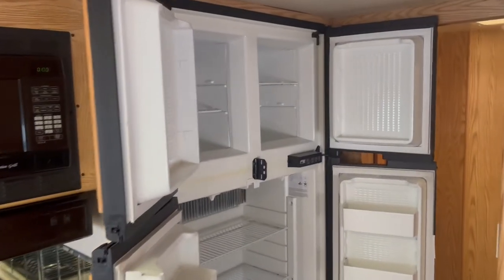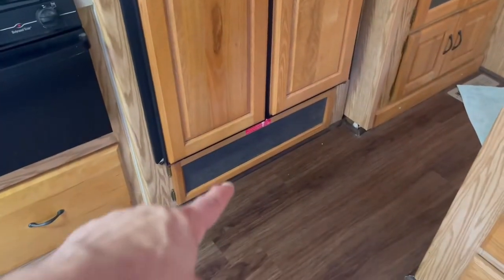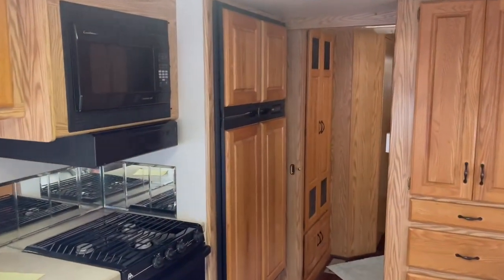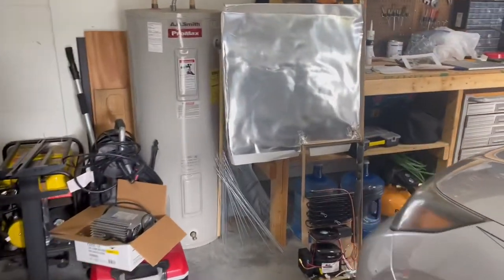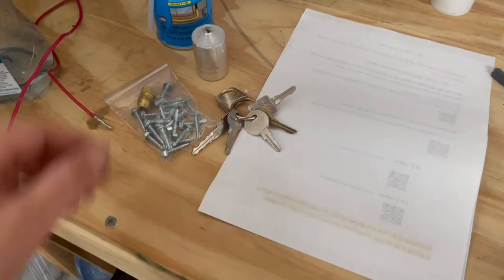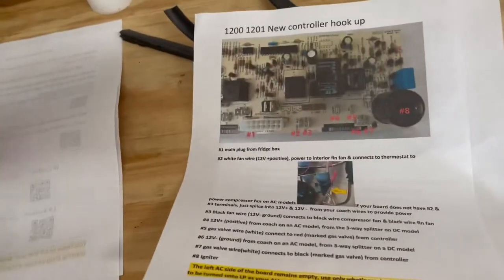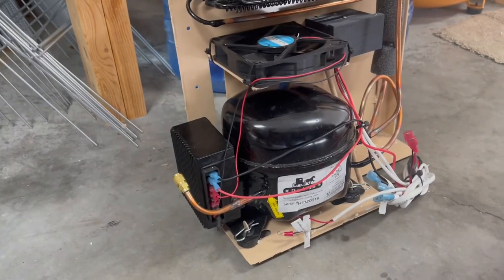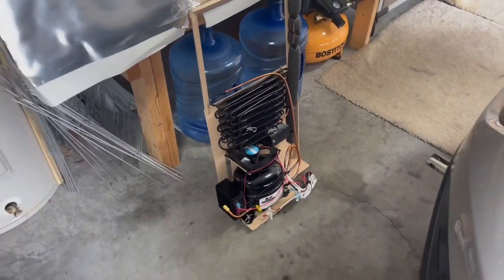Norcold Compressor Conversion (Part 1 of 8): Assessing The Job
I decided to convert my Norcold 1200 RV Refrigerator into a residential fridge with a 12V DC HVAC compressor. The new cooling unit is from JC Refrigeration. I'm going to do my own installation and document how it goes.

This series is not really meant to be a "how to" because they do provide their own instruction video and documentation that you can follow. However, we all know that doing it in real life usually look a little different. So, this series will document a real world installation, with all the confusions and pitfalls.

This video is part 1 of an 8-part series.

NOTE: In this video, I said that the new cooling unit came with a new control board. I was mistaken and just misspoke. It DOES some with a new controller, however it is designed to operate on the existing Norcold control board that you already have. The purpose of the new controller is to "outsmart" the control board so that no error is produced. With the previous cooling units, the fridge would produce an error because it didn't see both the LP and AC power sides. People would disable the speaker and otherwise just learn to live with it. However, JC Refrigeration now ships units with a new controller so that there are no error codes and the fridge will operate exactly like before.